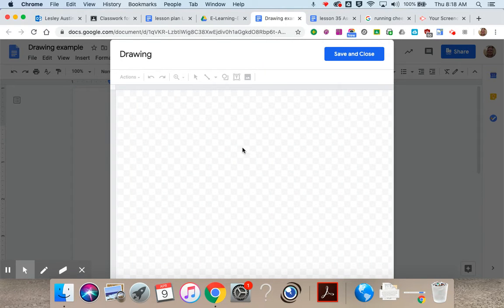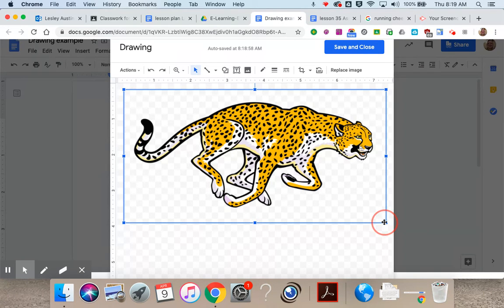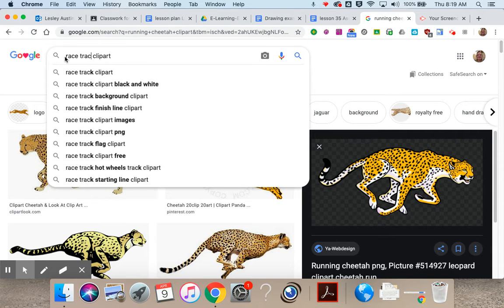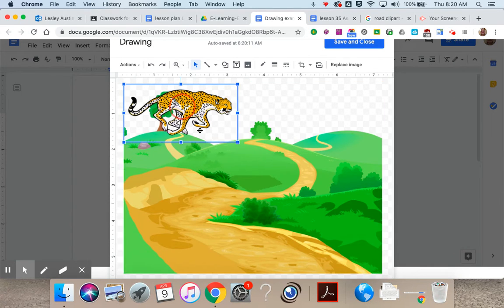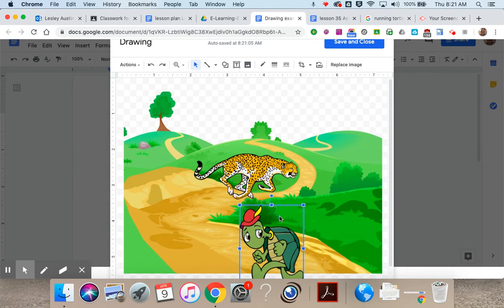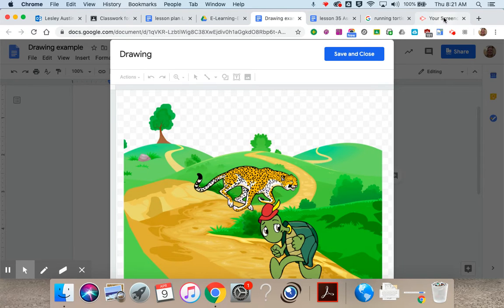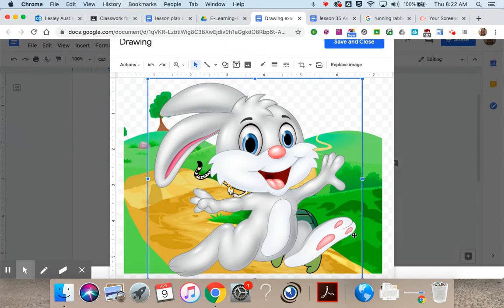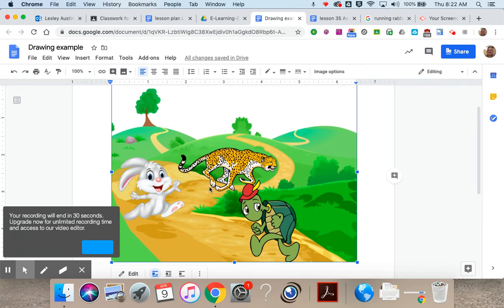Google Drawings Instruction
How to use transparent with google drawings  or slides.